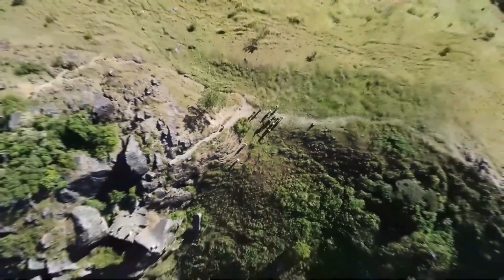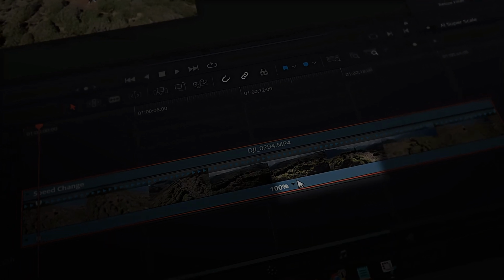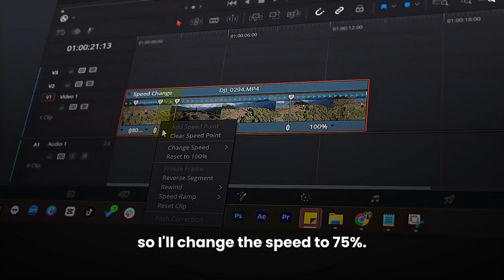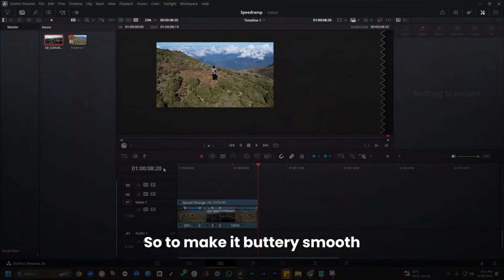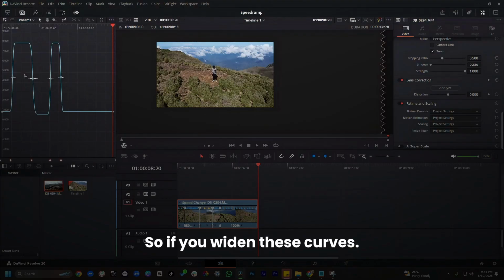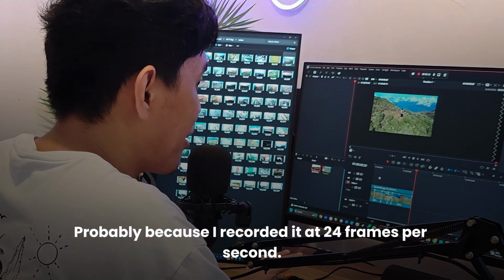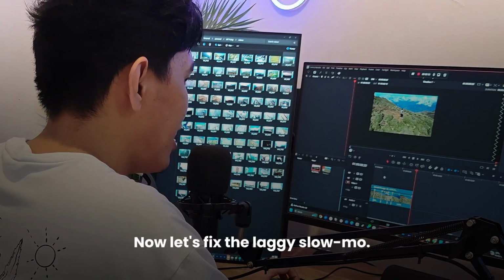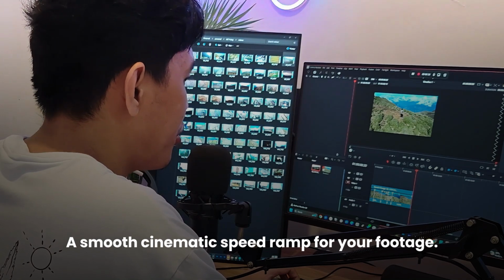How To: Davinci Resolve Speed Ramp Like a PRO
🚀 Master the Speed Ramp Effect in Davinci Resolve! 🚀

In this video, I’ll walk you through Davinci Resolve Speed Ramp techniques step by step. Whether you’re brand new to Davinci or already editing like a pro, this tutorial will show you how to speed ramp effect smoothly and creatively.

We’ll cover:

What a Speed Ramp is and why it makes your edits stand out

How to create a Resolve Speed Ramp that feels cinematic

Pro tips on How PRO do Speed Ramp transitions for seamless storytelling

Tricks to Speed Ramp like a Pro and make your footage flow naturally

By the end, you’ll know exactly how to speed ramp effect in Davinci Resolve and elevate your videos with professional motion edits.

🎬 Perfect for filmmakers, editors, and content creators who want to take their skills to the next level!

Chapters
00:00 Retime, putting speeds points
00:39 Setting up the speeds for each parts.
01:13 Keyframing
02:16 Fixing shaky footage (Stabilizing the video)
02:38 Fixing the laggy slow mo.
02:54 The Result

Do you want to hire me as your podcast editor?